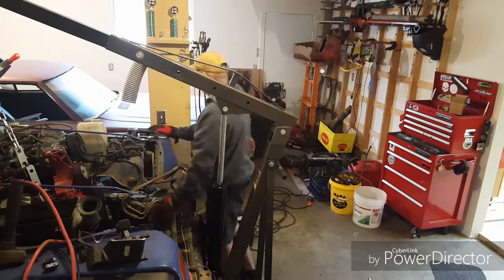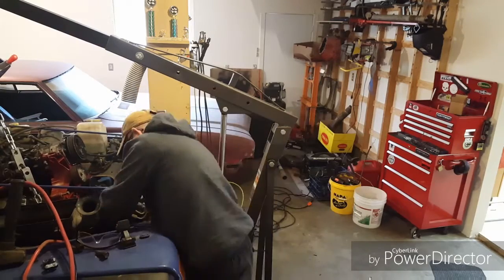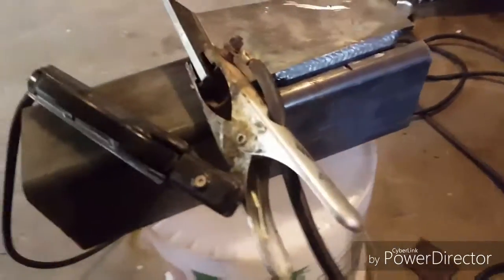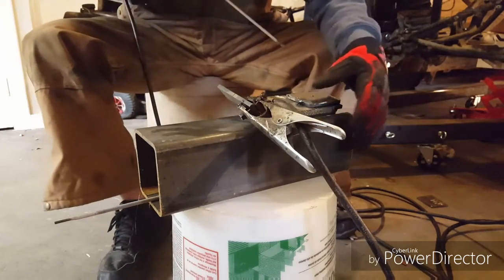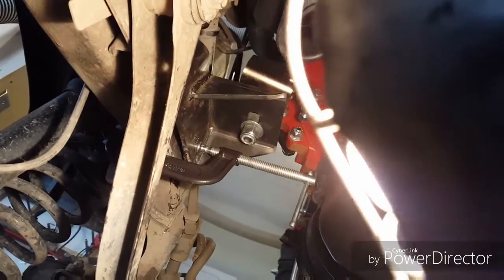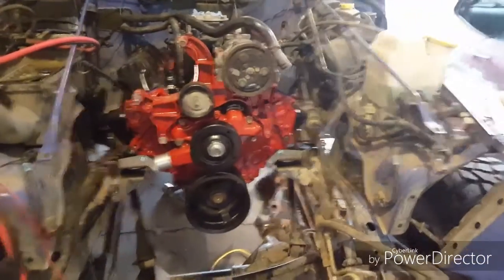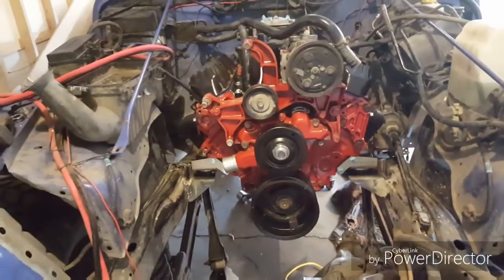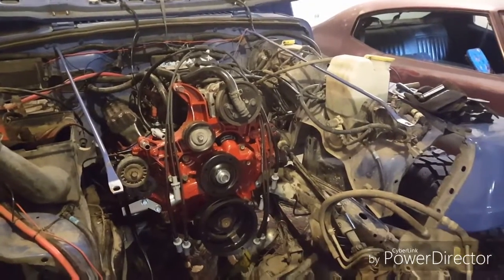Jeep tj 5.9 swap video 19 (final fit)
It's in there now folks!